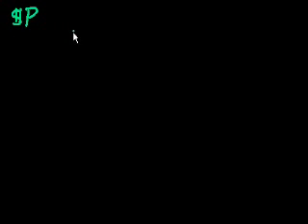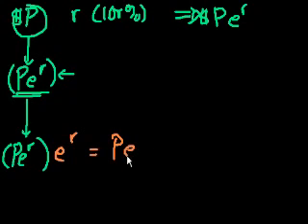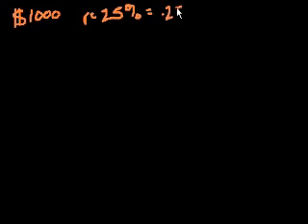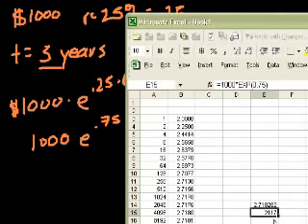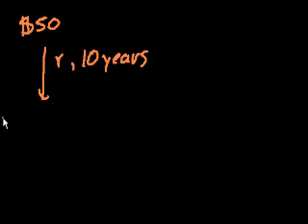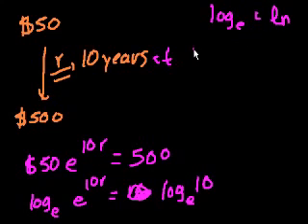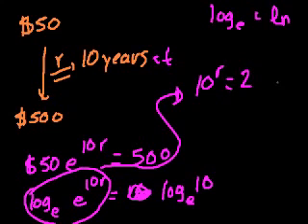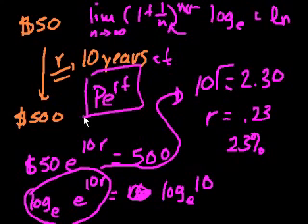Compound Interest and e part 4